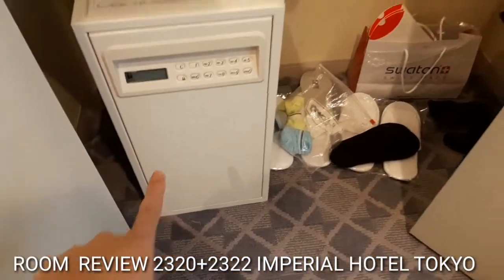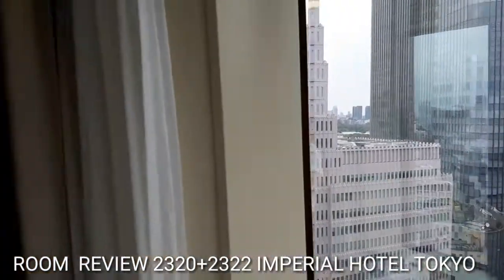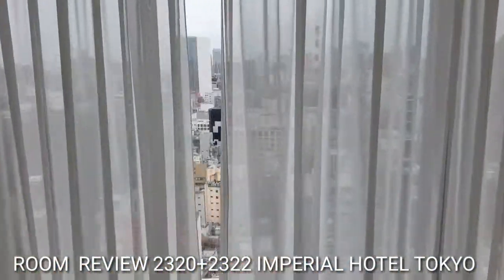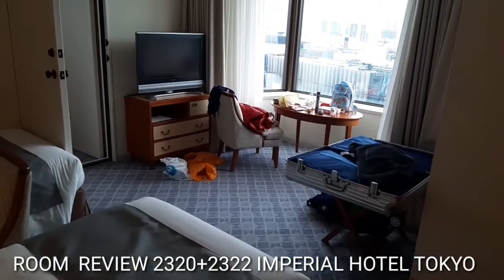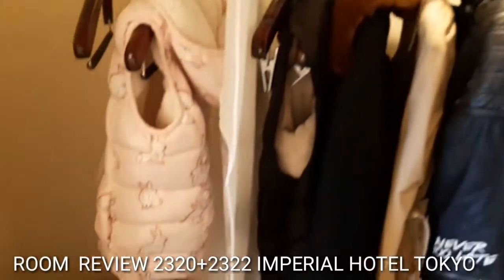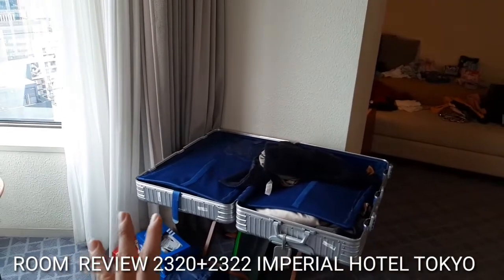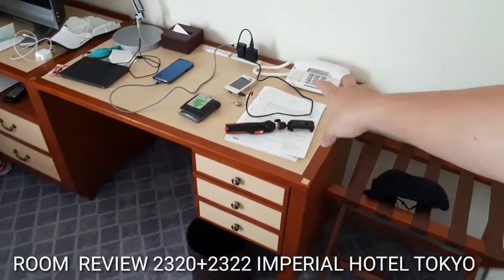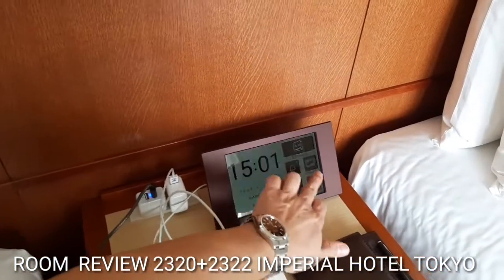Room Review IMPERIAL HOTEL